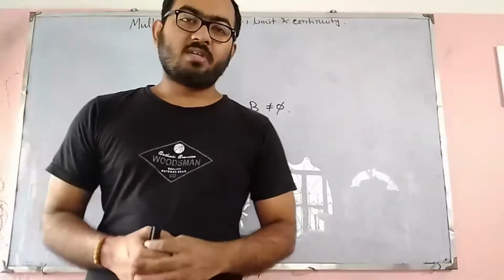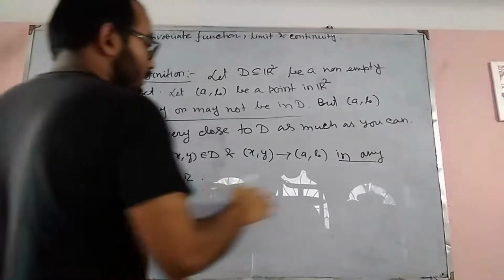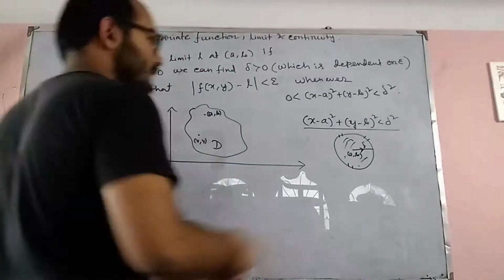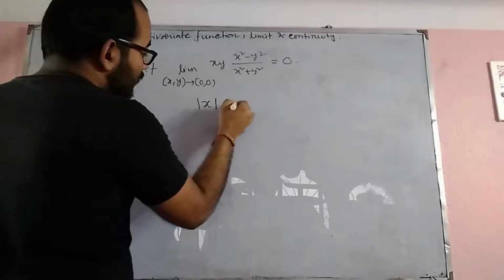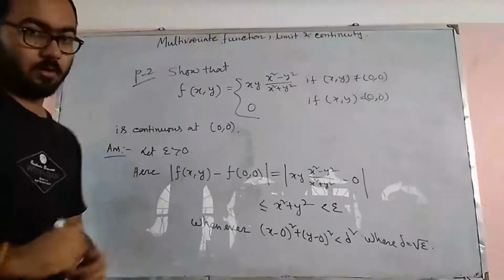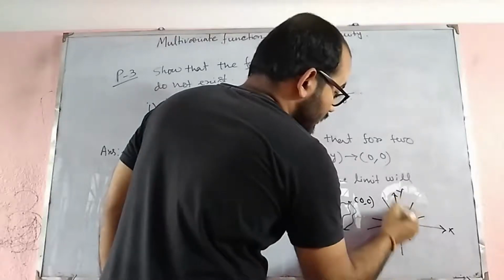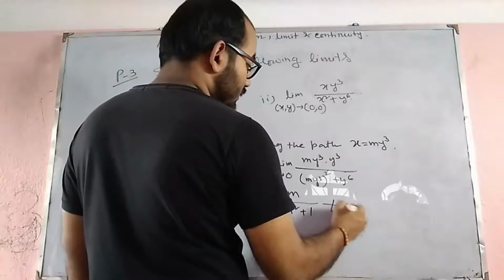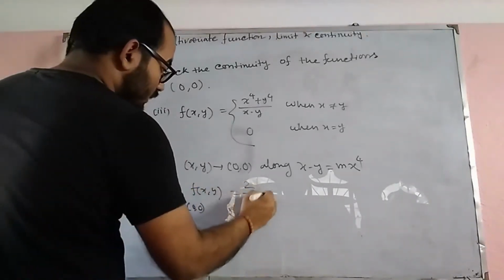Limit and Continuty of a multivariate function (for B.Tech Students)